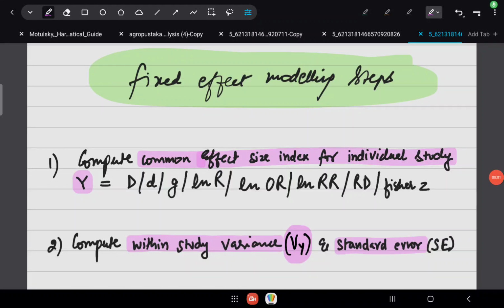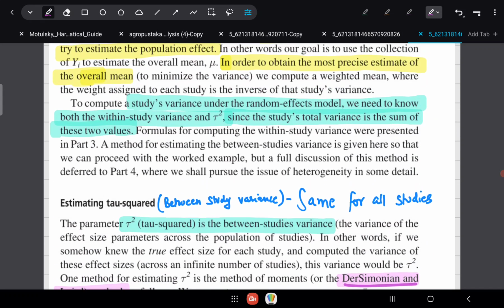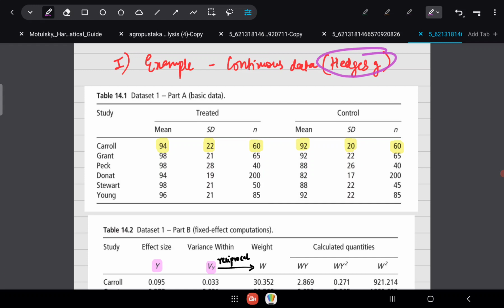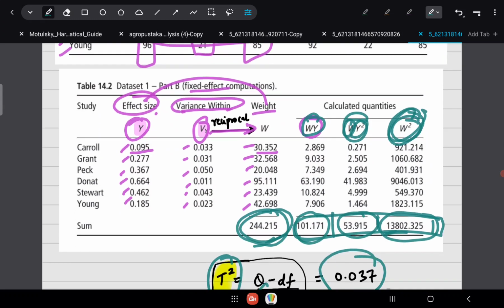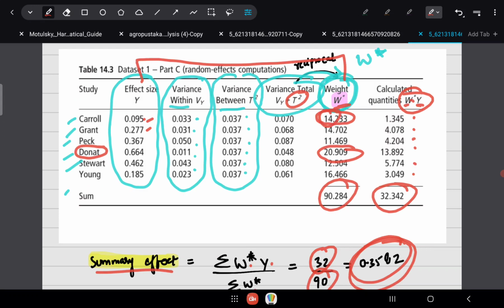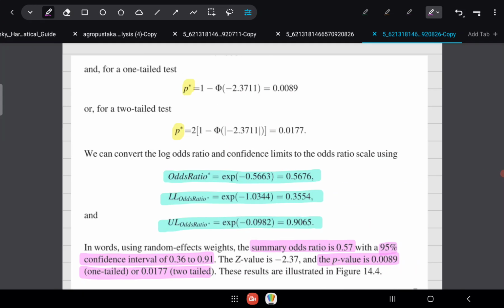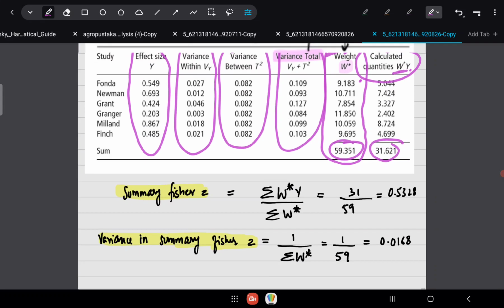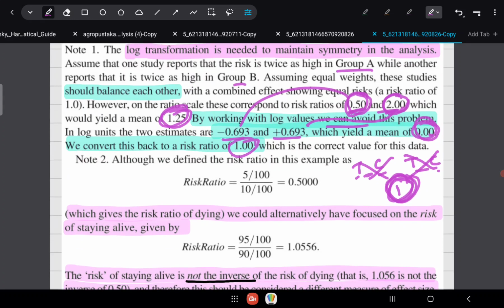Random effects modelling in Meta-analysis- Worked Examples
This video discusses worked examples of computing summary effect and p values using random effects modelling in Meta-analysis.